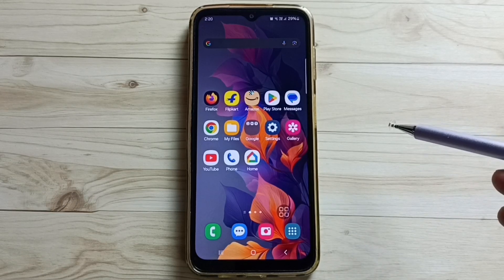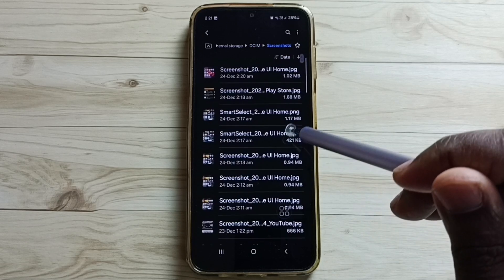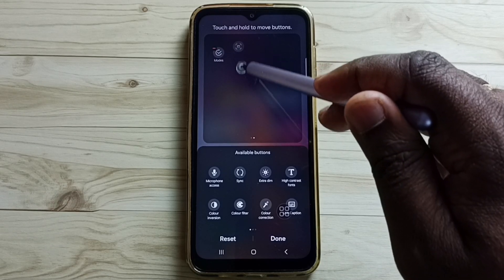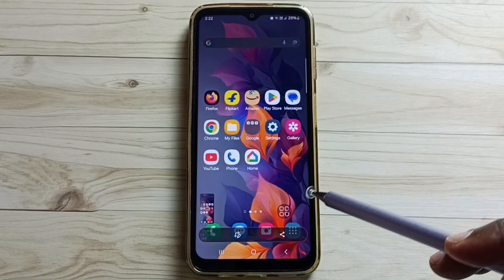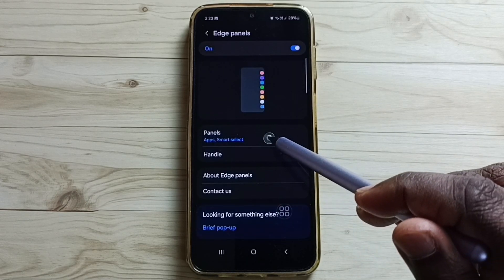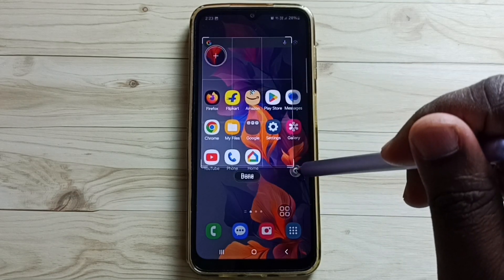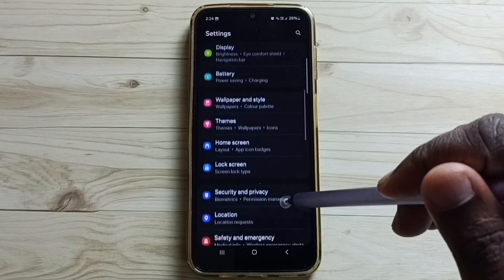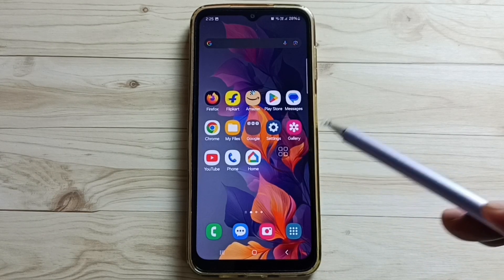Samsung Galaxy A16 5G | How to Take a Screenshot in 4 Easy Ways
Learn how to take a screenshot on your Samsung Galaxy A16 5G in 4 different ways with this step-by-step guide. Whether you prefer using physical buttons, gestures, or a specific tool, this video covers all the methods for capturing screenshots quickly and easily. Watch now to explore the 4 ways to take a screenshot on your Galaxy A16 5G and never miss an important moment again!